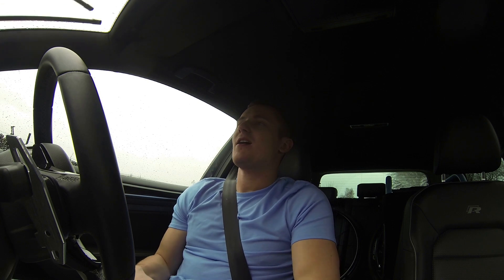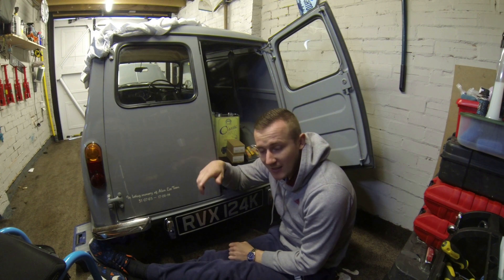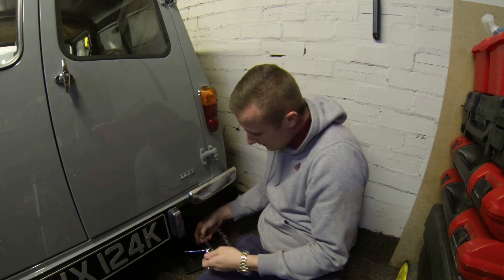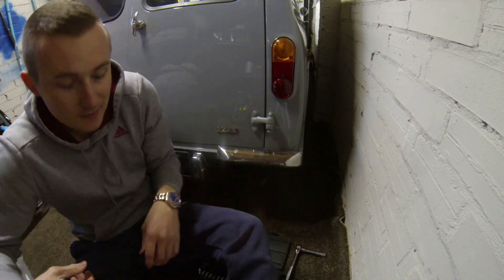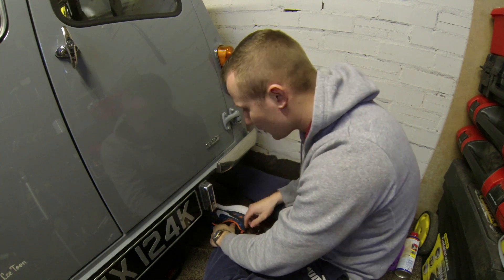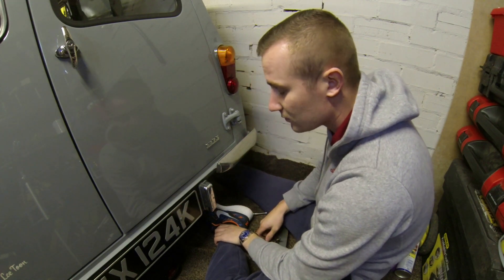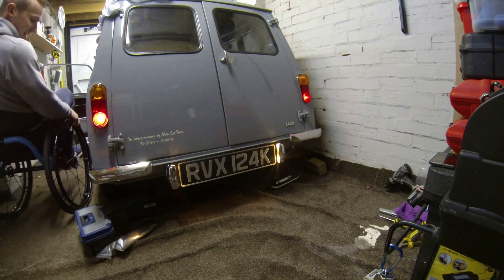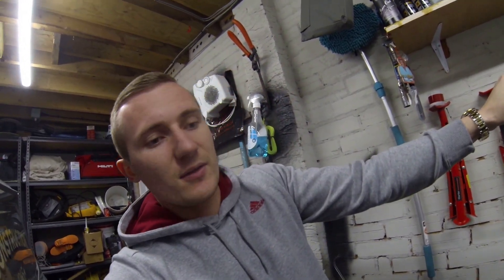Part 1 of Project mini van!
In this video I explain how to replace your registration plate lights along with problems you may also face installing new bumpers.